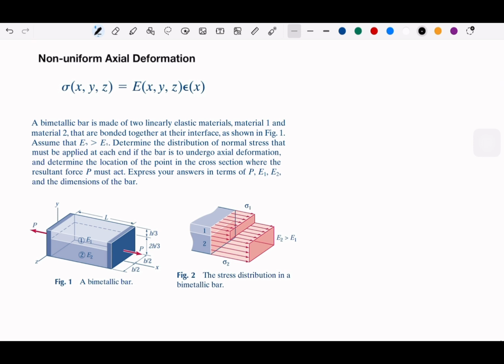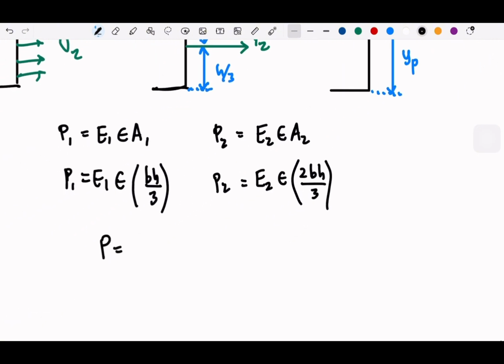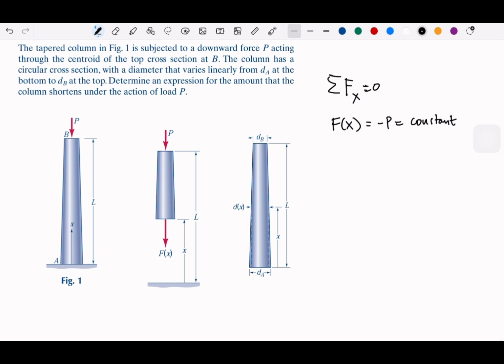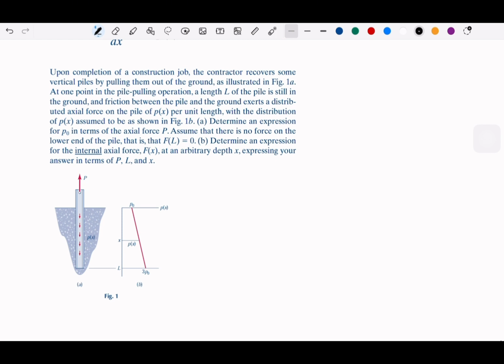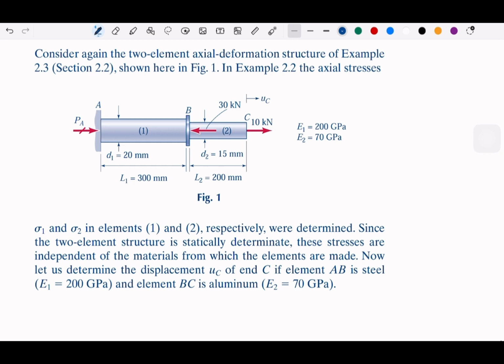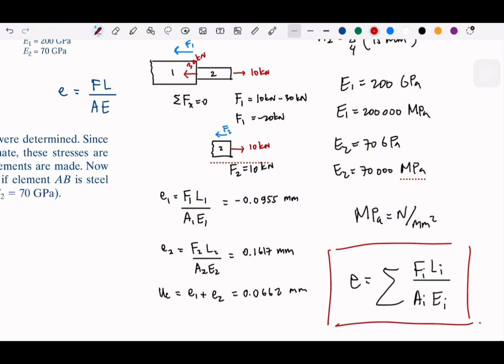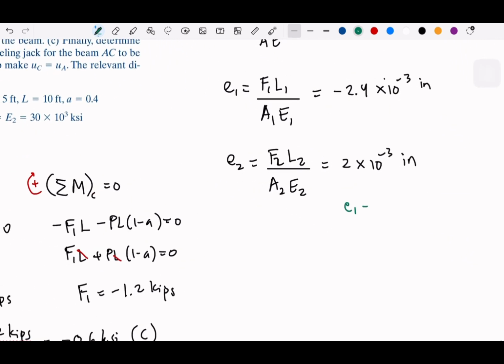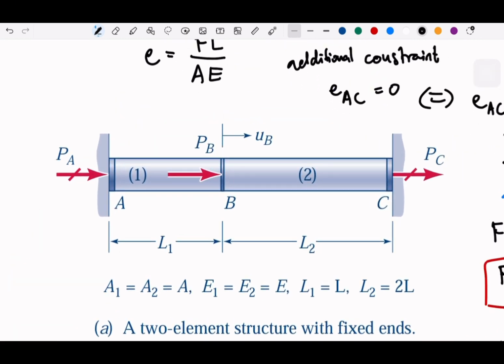Mechanics of Materials eleventh class